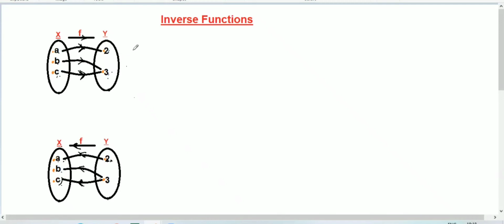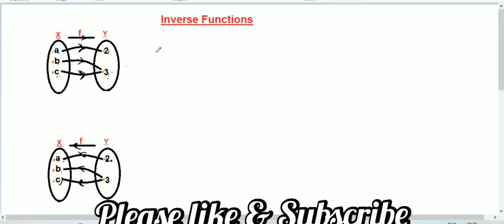Inverse Function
This video will explain you about
1). Inverse Function
2). Bijective Function
3). Function
4). Injective Function
5). Surjective Function
6). Domain
7). Co domain
8). Range
9). Real number